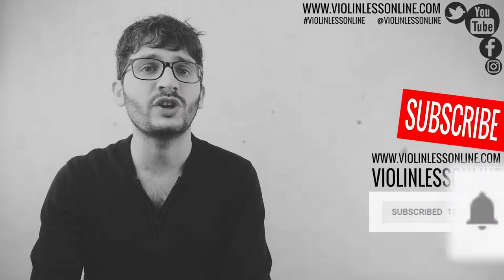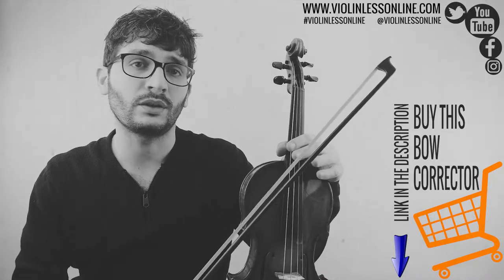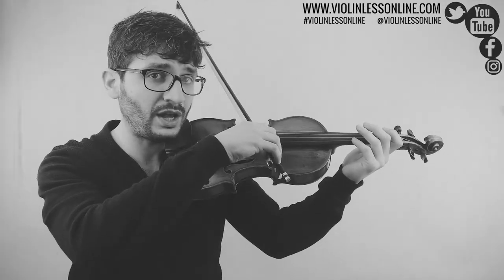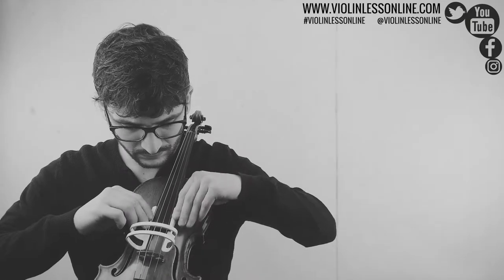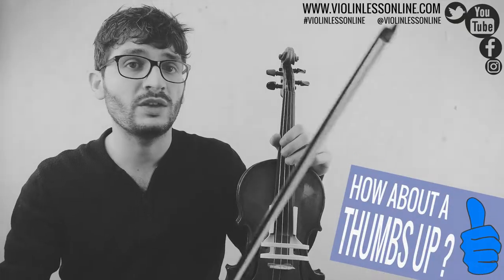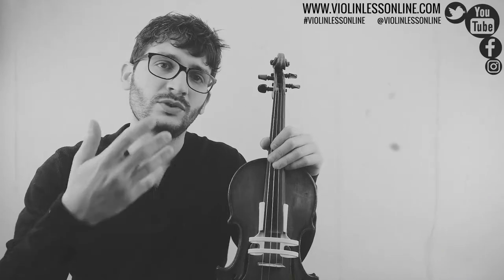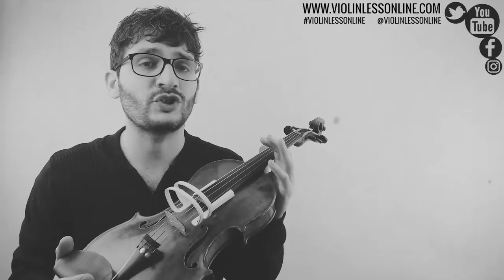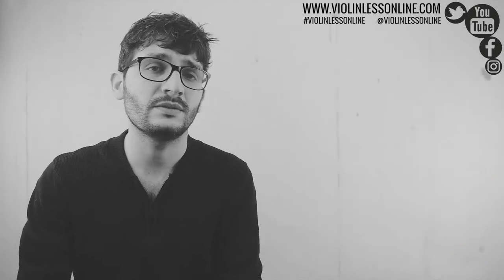ARM Violin Bow Corrector - Bowing Straight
Straight bowing is probably the most difficult thing to learn as a beginner. In this lesson I’m going to show you the ARM bow corrector. By using a bow corrector you can learn to play with a straight bow from the very beginning.